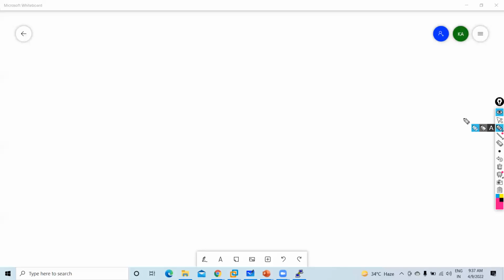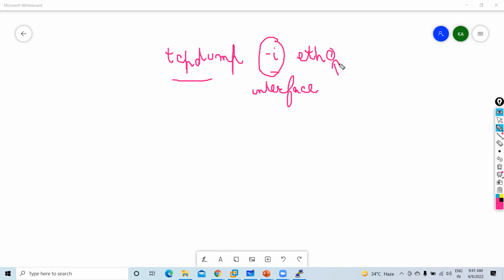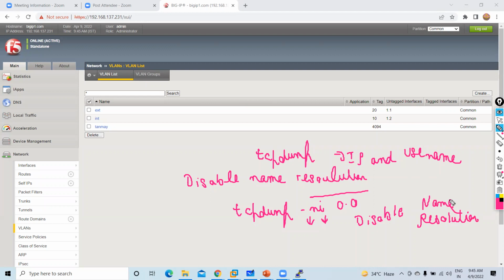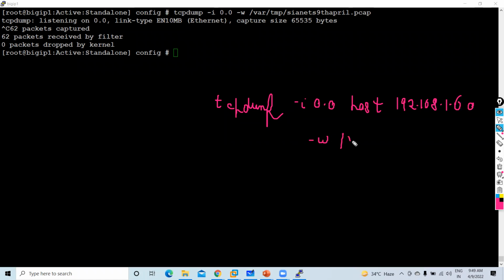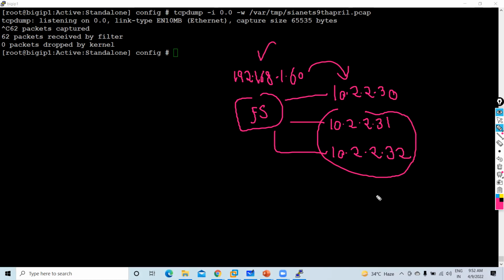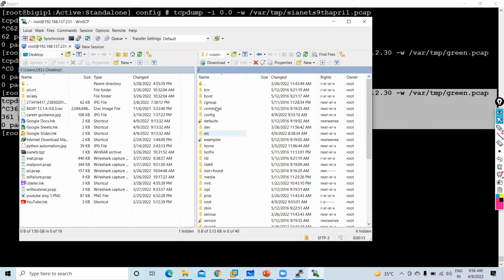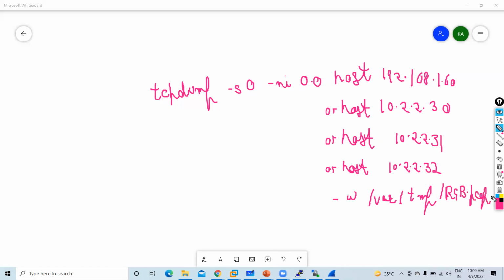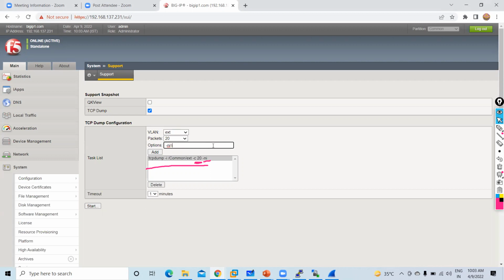#Must for F5 Engineers#F5 Troubleshooting using TCPDUMP#Wireshark TCPDUMP Syntax in F5 BIG-IP(LTM)